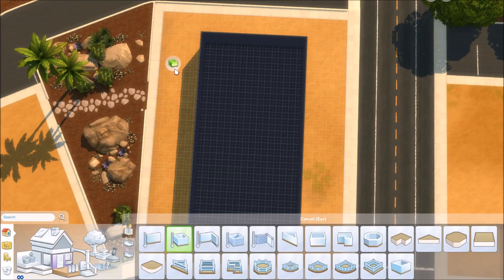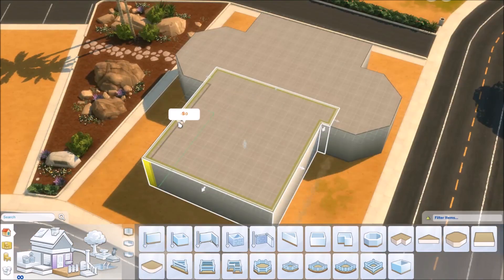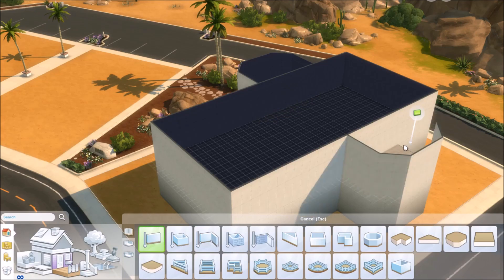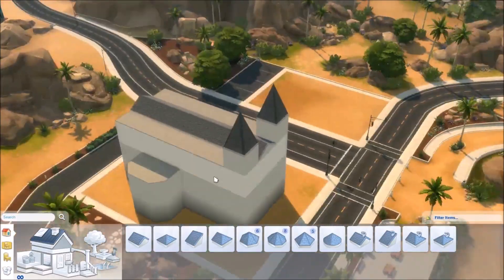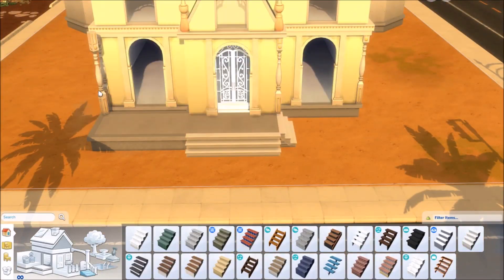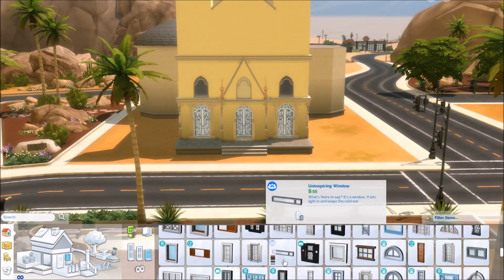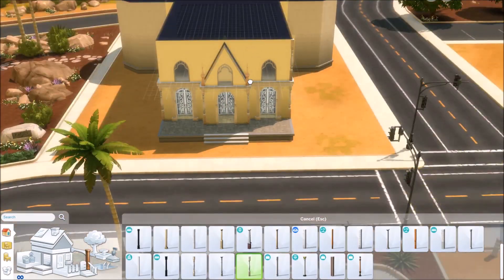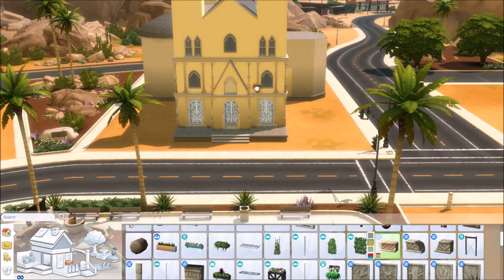Wedding Church | Sims Speedbuild (No CC)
Making a wedding venue. I uploaded it to the gallery as a park (so thats why I'm adding weird stuff towards the end - you need playground equipment and a chess table for it to be a park lol)

✨ ORIGIN ID: angiedoessims

Steffen Daum - Awakening

I'm some sad Sims addict who enjoys building, so I mainly post speedbuilds on here.